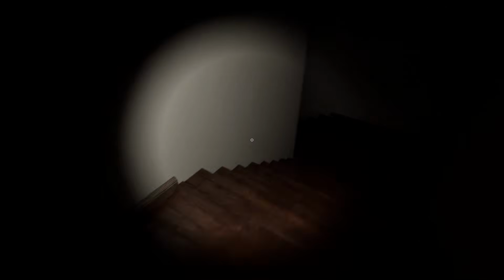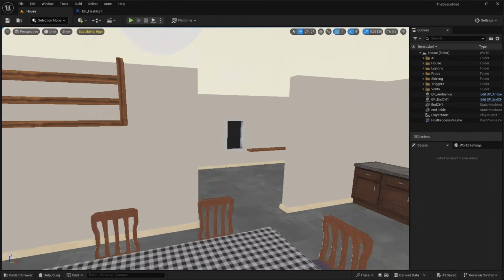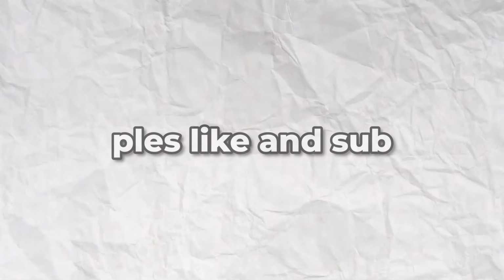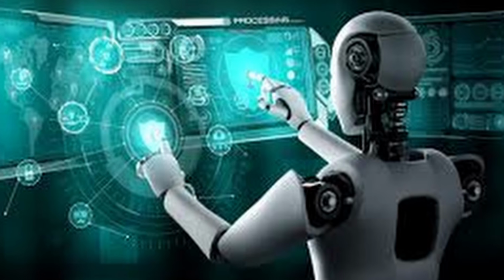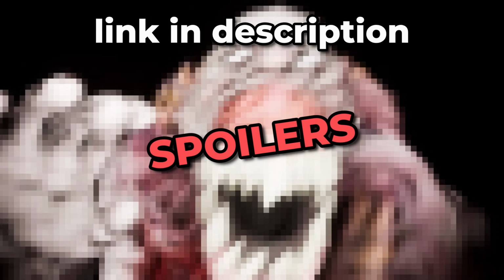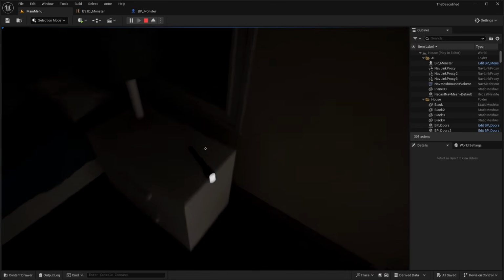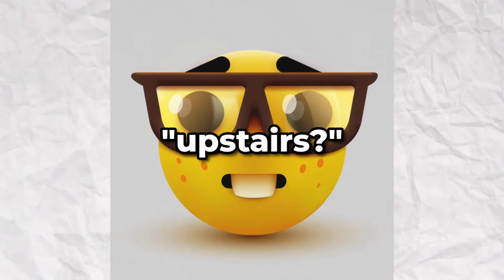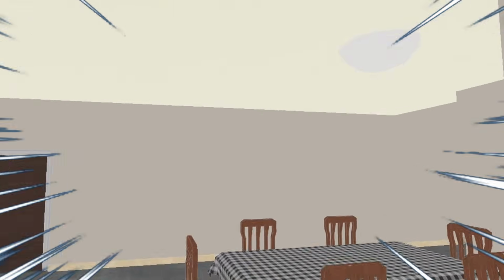I Made A Horror Game In 2 Weeks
I am new to game development, so I decided to make a horror game in 2 weeks.

I made a realistic, first-person, 3D horror game in only 2 weeks. This video was a fun game dev challenge, involving making a game for the first time. I used Unreal Engine to make this game development process more exciting.

Game dev